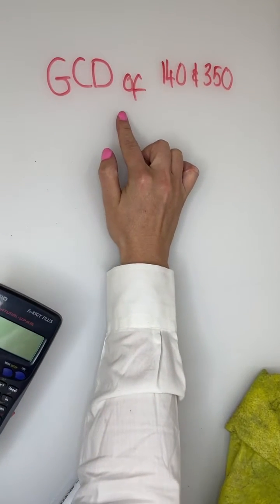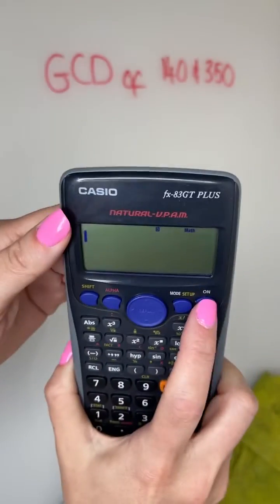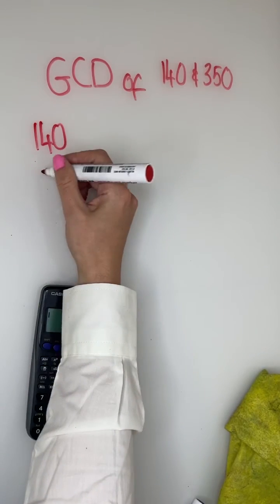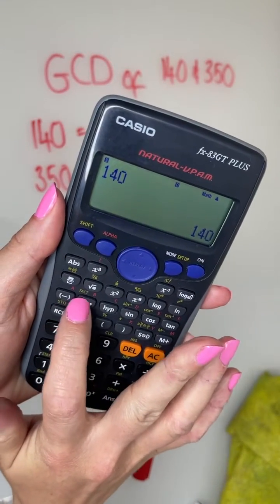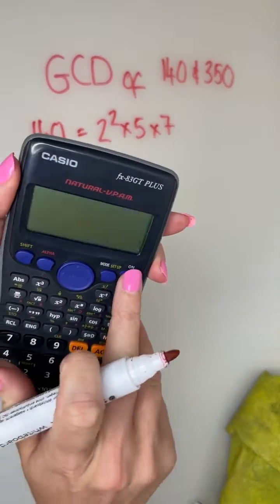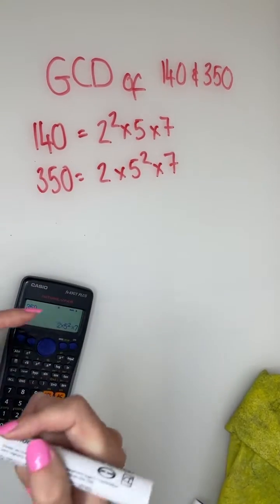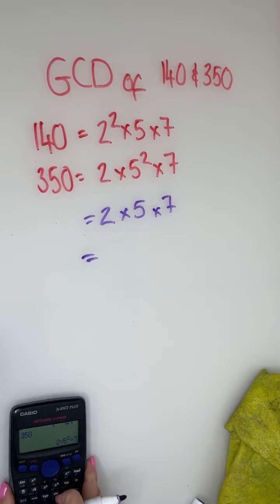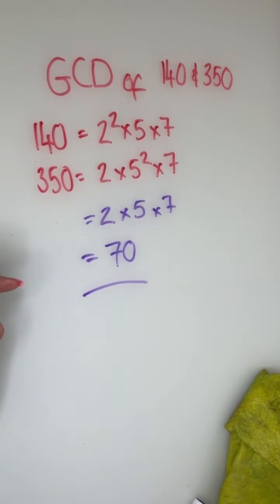GCD on a calculator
This how-to video will talk your through step by step how to work out the GCD of 2 numbers on a calculator@knottymaths